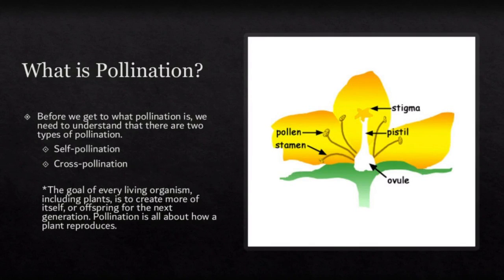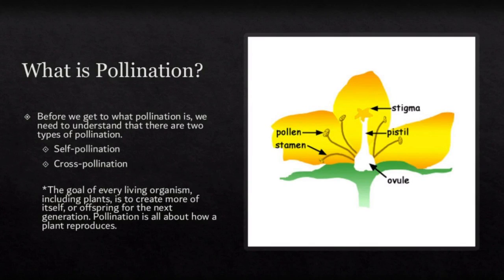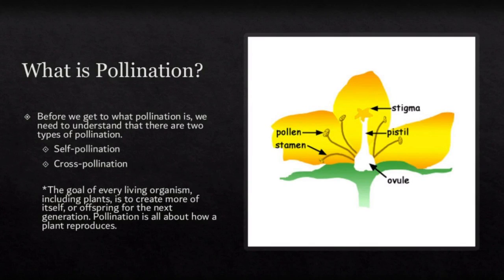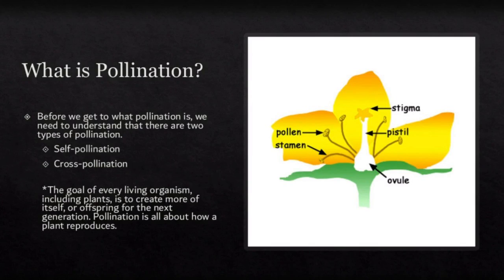Pollination | Five Minute Science Lessons | Biology